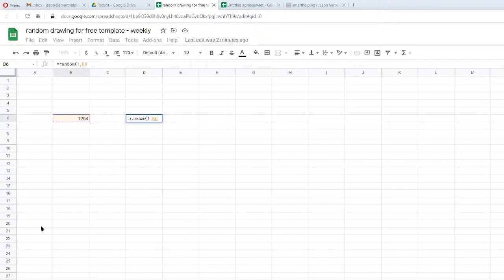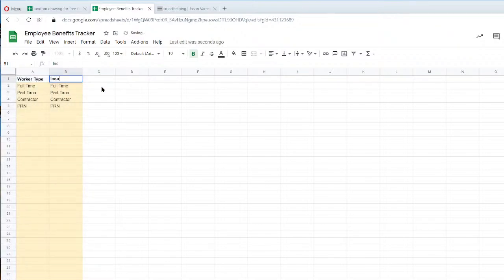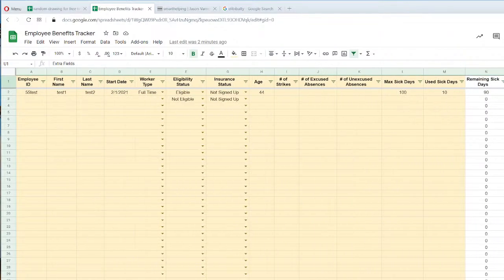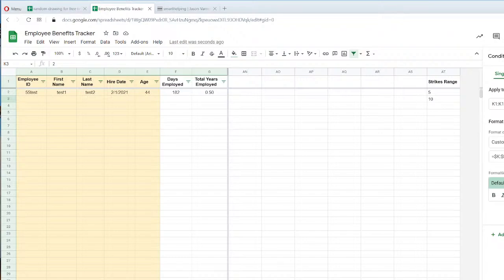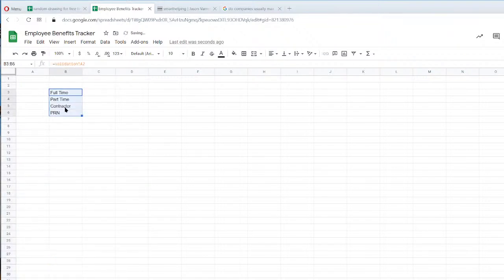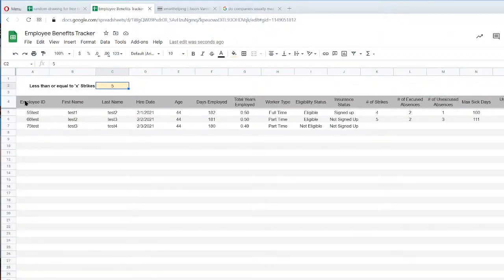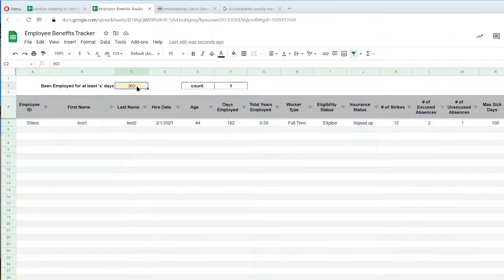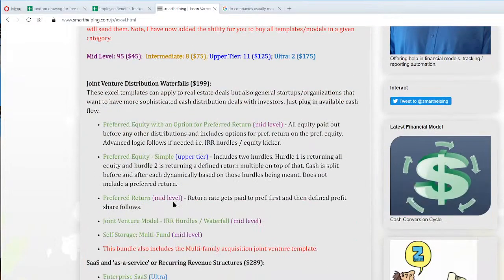Building Cool Stuff in Google Sheets Live: Employee Tracker for HR Department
Had wife helping on this one. Building some cool logic in Google Sheets that would help any HR manager of nearly any business size. The main goal is to allow data entry and creating reports to be simple and easily organized for the user. This is the live building of all structures and filters and includes tracking employee benefits / sick leave / insurance coverage and eligibility / raise stats / more.

I plan on refining the summary tab more before going live with the final version as well as adding more visualizations.